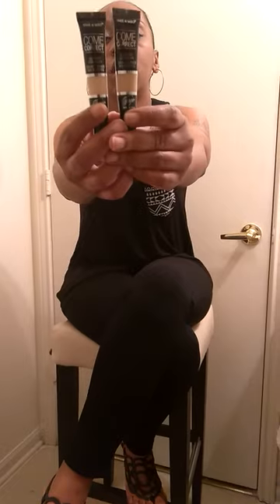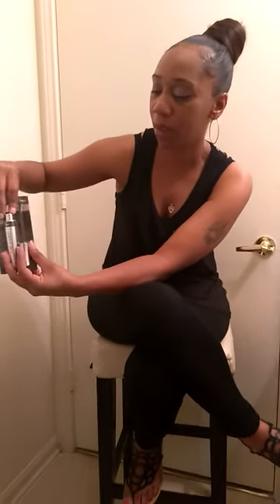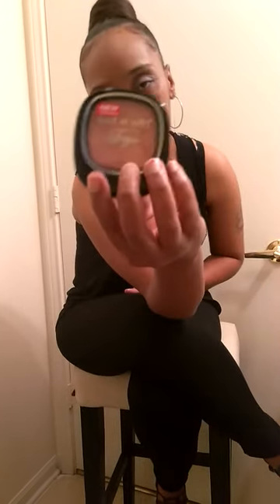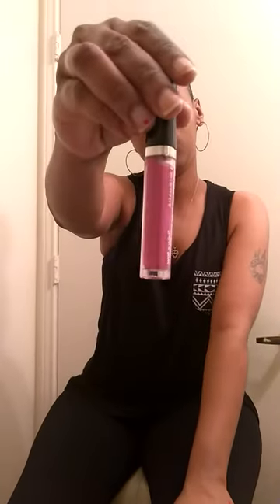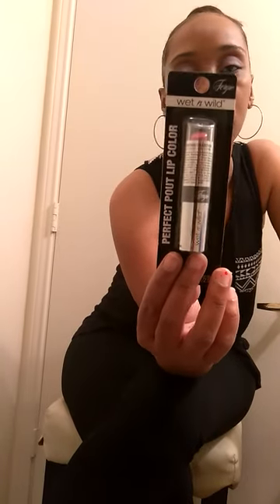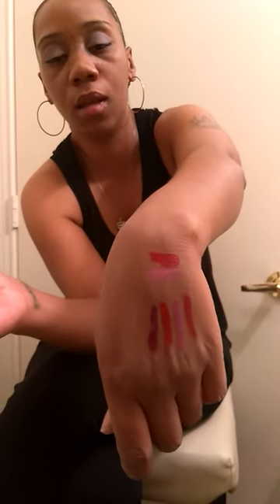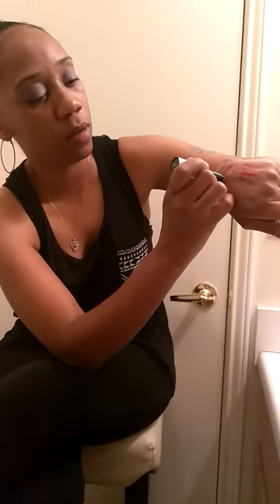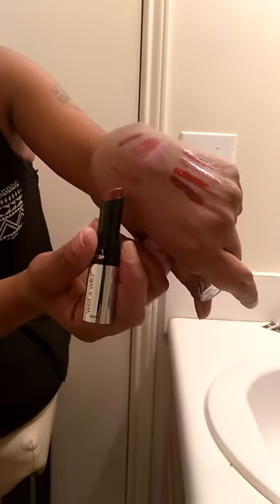Collective Dollar Tree Haul ( Fergie Makeup)and a couple of other things😉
Mostly Fergie Makeup Items